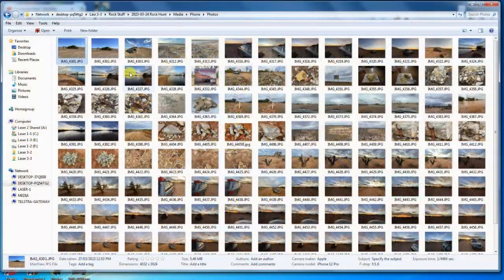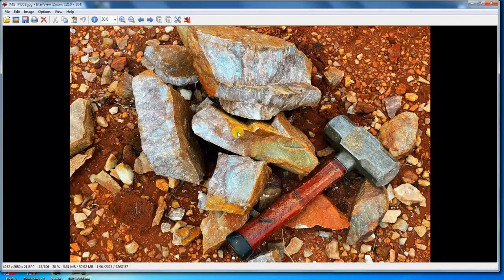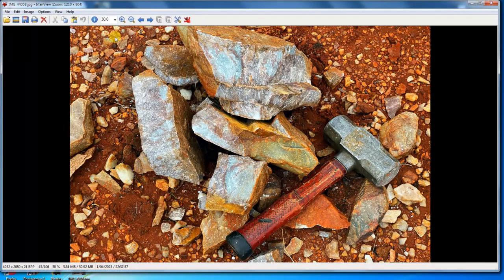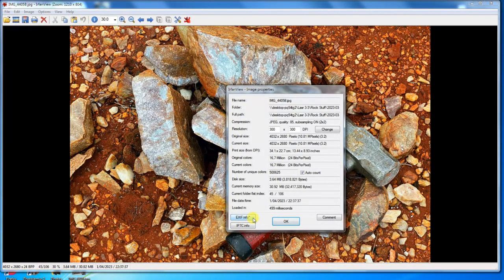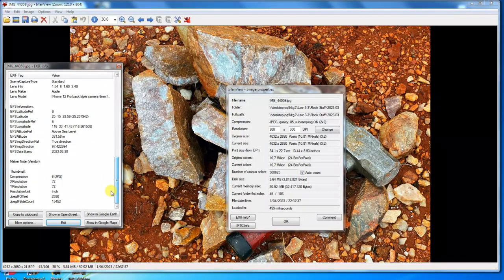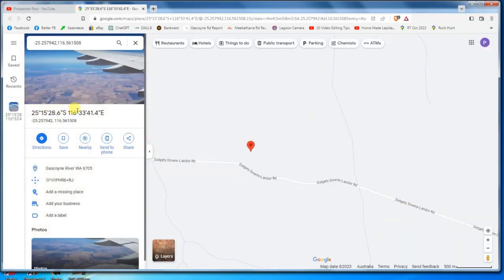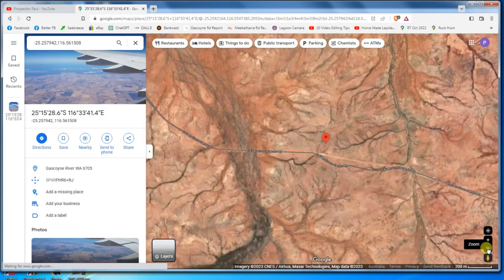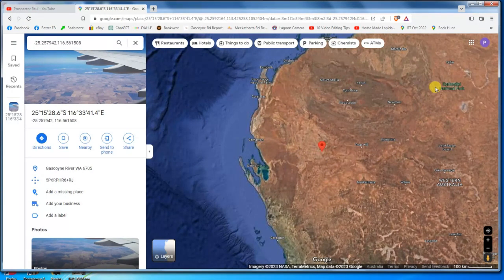Your Phone is an Invaluable Rock Collecting Tool.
Using your phone's GPS to catalog interesting rock collecting places.